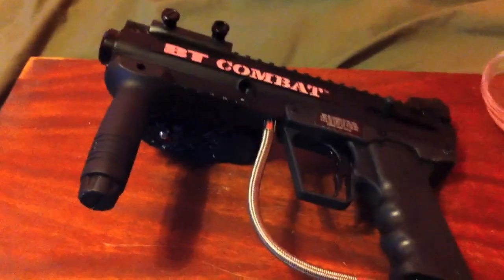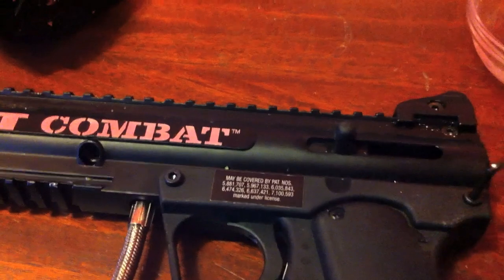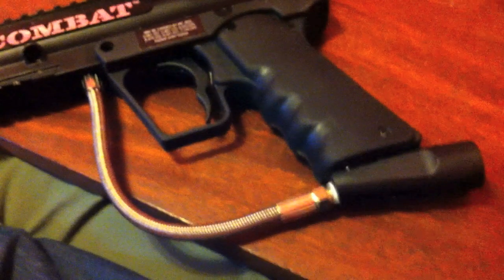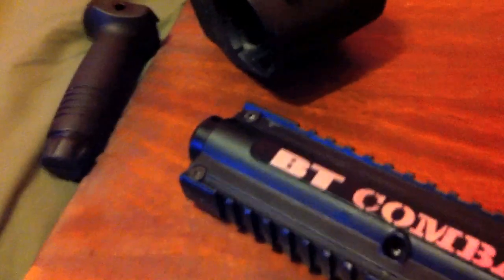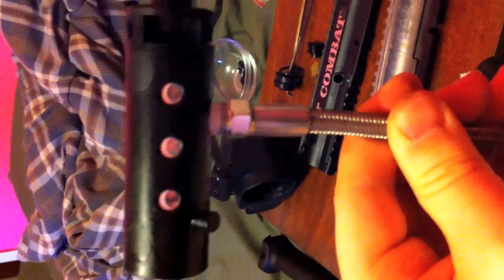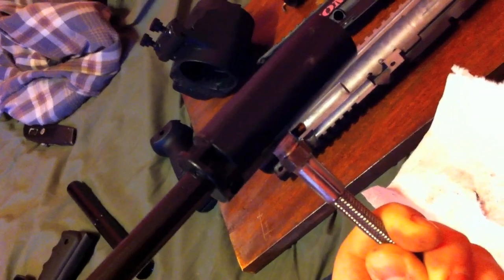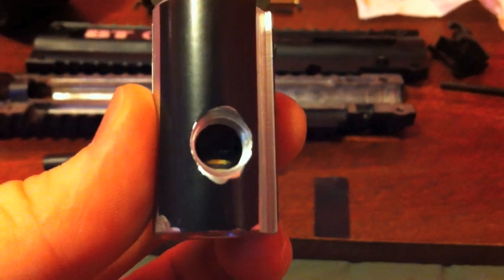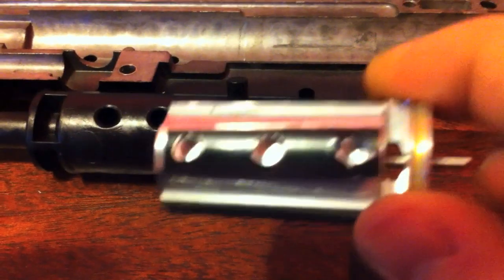BT4 Combat Mod - Power tube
Modifying the Power tube of a BT4 Combat paint ball marker strip open .
BT BT4 Mod